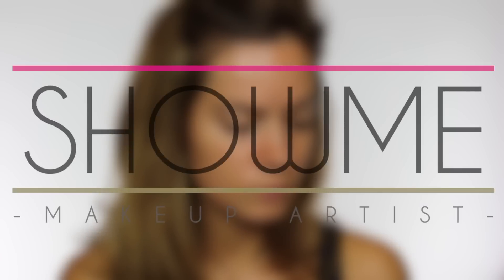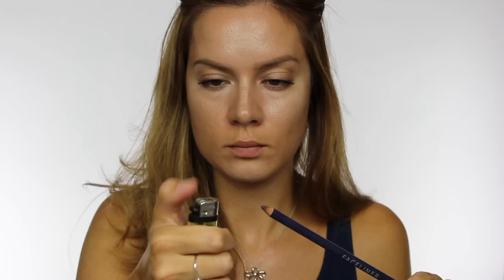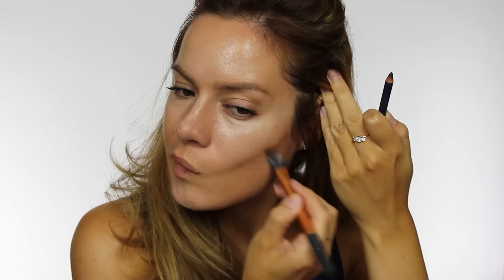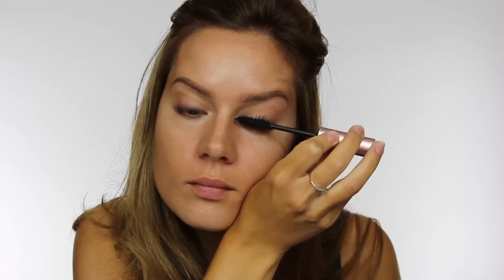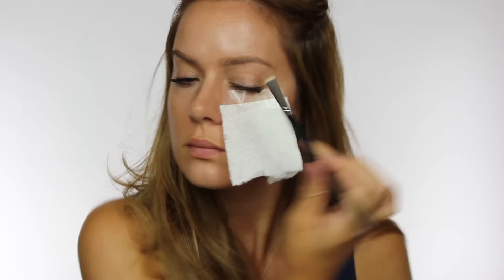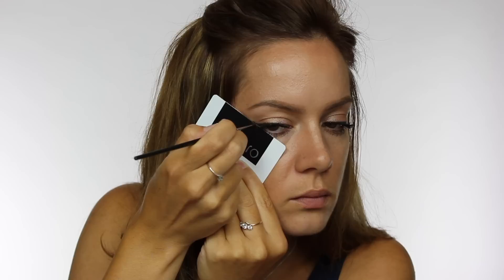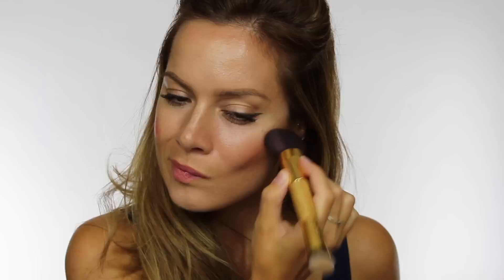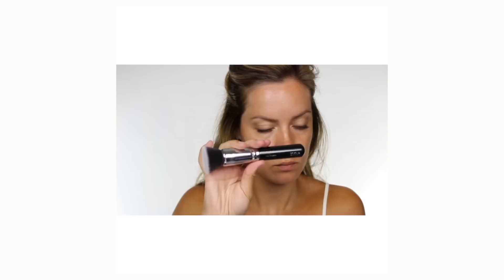MakeUp Hacks / Tips & Tricks For Make-Up Application | Shonagh Scott | ShowMe MakeUp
Here are 12 of my favourite makeup / beauty hacks!
I'm a massive fan of tips and tricks when it comes to makeup application, so I wanted to share 12 of my most useful ones as a professional makeup artist.

Music;
Provocative Stimulus
Composer; Robert La Row

Products;

Marks & Spencer Translucent Powder
Hairspray
Spooly Brush
Scotch Tape
Tissue
Credit or Store Card
Old Powder Brush
Bobby Pins